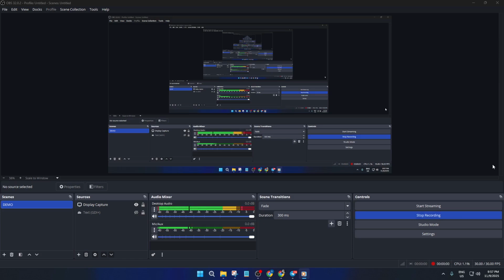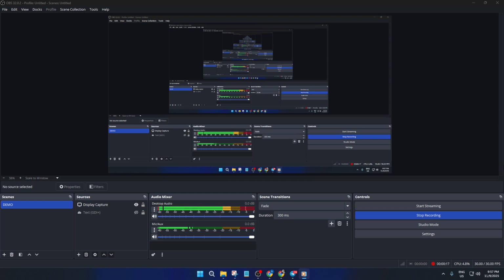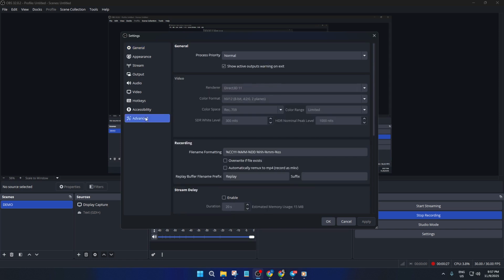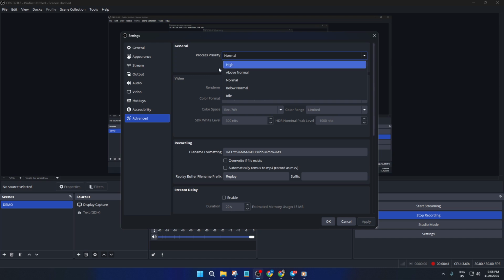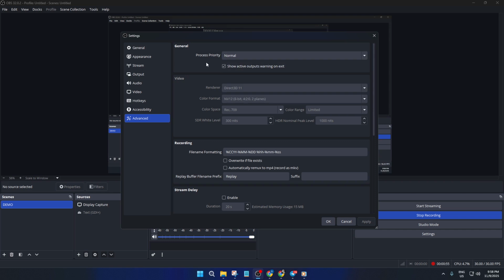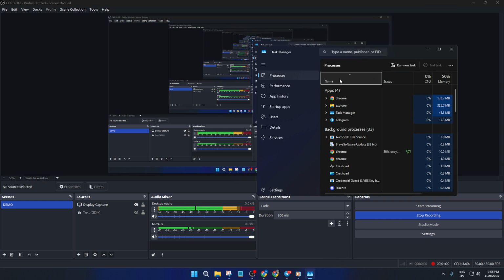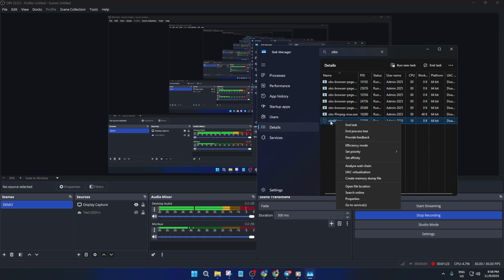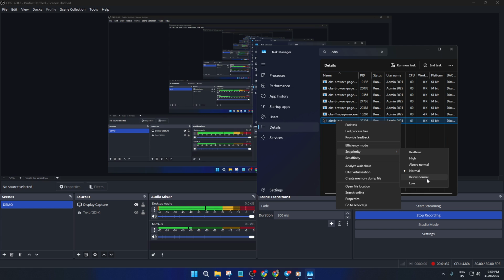How to control OBS Studio Windows 11 process priority (Easiest Way)(2026 Guide)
Learn how to optimize OBS Studio performance on Windows 11 by adjusting its process priority settings. In this step-by-step tutorial, we guide you through understanding process priorities, why they matter for streaming and recording, and how to safely change these settings to achieve smoother video and audio output.

Timestamps:
00:00 Introduction
01:05 What is Process Priority in Windows 11?
02:32 Checking Current OBS Process Priority
04:10 How to Change OBS Studio Priority via Task Manager
07:00 Setting Permanent Priority Using a Shortcut
09:20 Troubleshooting & Best Practices
11:15 Final Tips & Warnings

Whether you use OBS Studio for live streaming, game capture, or desktop recording, these tips will work on Windows 11 Desktop and Laptops.

Supported Platforms: Windows 11 Desktop & Laptop.